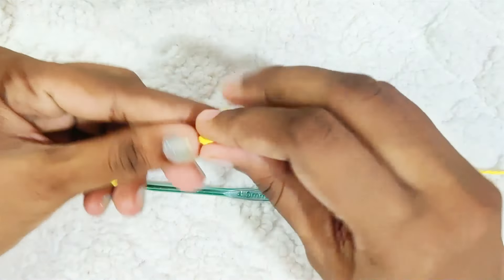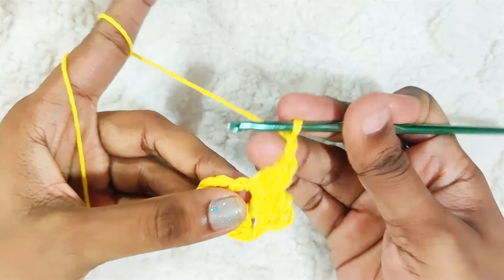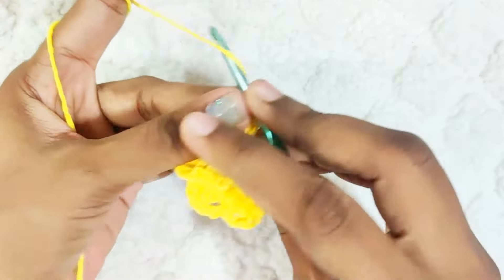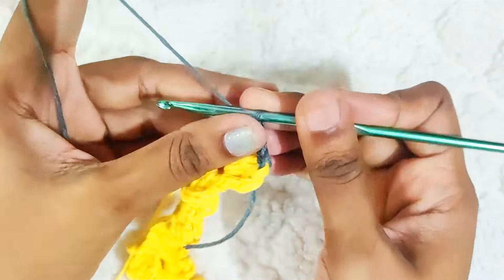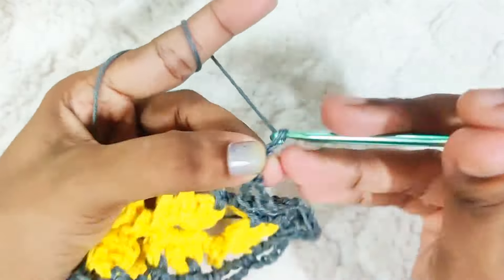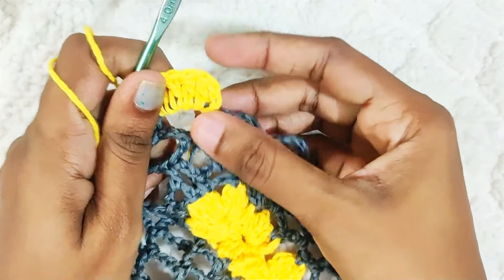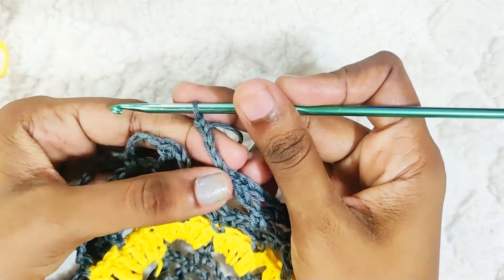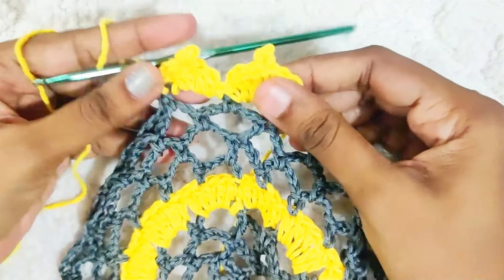Oval Crochet Lace Doily Tutorial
Add an elegant touch to your home decorations with this pretty Crochet Oval Lace Doily. Use them to decorate any corner of your home and it would definitely bring about a fresh ambiance. These would be ideal for center piece decorations as well as they would make great gifts for your loved ones be it any occasion.

This pattern is beginner friendly with simple Crochet stitches. The size of the doily is customizable to any size of your choice. I have used dual tone but you can always play around with the colors to make it suitable for any festive or seasonal theme.

Materials Used:-
4 Ply Cotton Knitting Yarn
4mm Crochet Hook

Size:-
17 Inches- Can be customized to any size.

0:00  Intro
0:07  Materials Used
0:10  Round 1
1.39  Round 2
3:38  Round 3
4:31  Round 4
5:09  Round 5,6,7
6:20  Round 8
6:46  Round 9
7:11  Round 10,11,12
8:07  Border